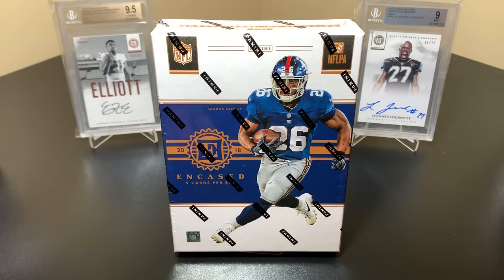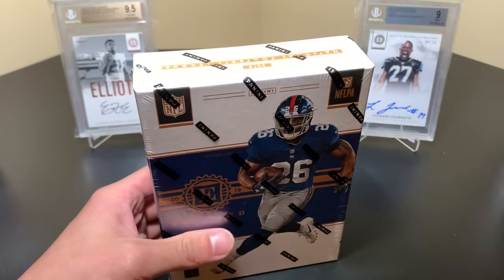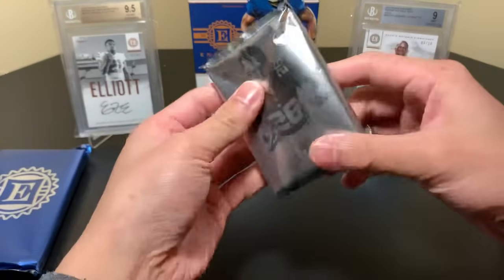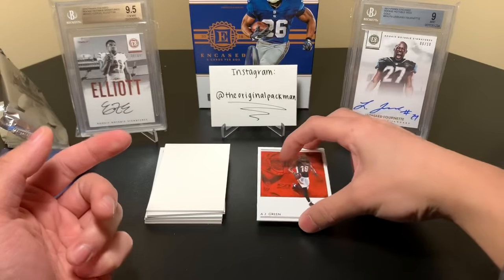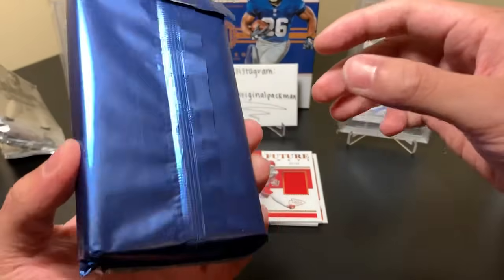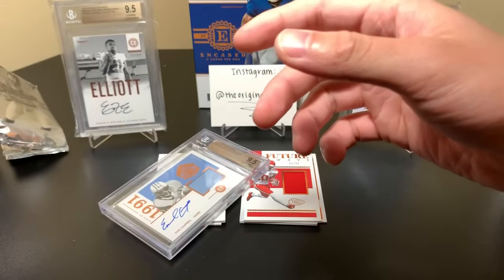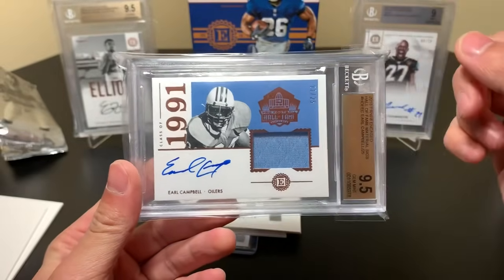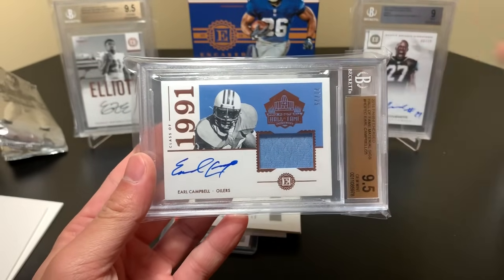2018 Panini Encased Football Hobby Box Break - $200 Per Box w/ 5 Cards! HOF Auto!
Today is the release day for 2018 Panini Encased Football. This is the product's 3rd installment. Each box comes with 1 pack containing 5 cards. Expect 2 autos (1 BGS graded) and 2 mem cards per box! The SRP is $200.

I’ll have more 2018-19 Panini Prizm Basketball FOTL, more 2018-19 Panini Select Basketball FOTL, more 2018 Panini Contenders Optic Football, 2018-19 Panini Cornerstones Basketball, 2018 Panini Honors Football, 2019 Panini Prizm Draft Picks Collegiate Football, 2019 Panini Contenders Draft Picks Collegiate Football, March’s Football and Basketball High-End Boomboxes, some sick mail days, and much more in the near future!